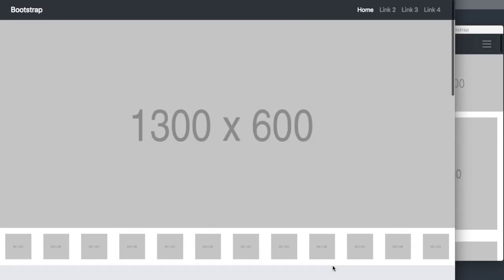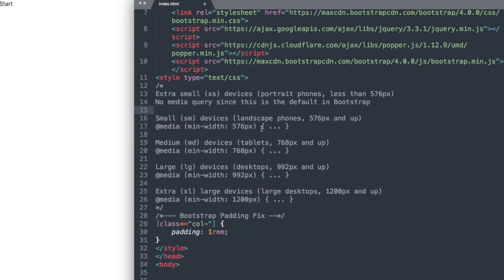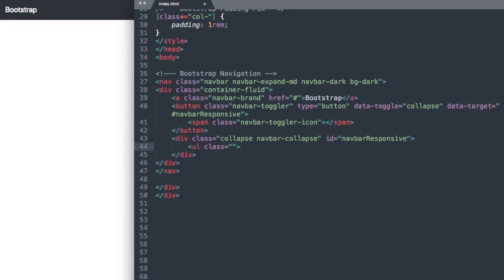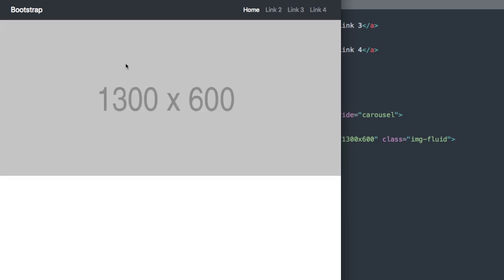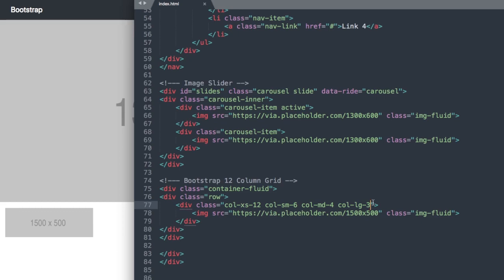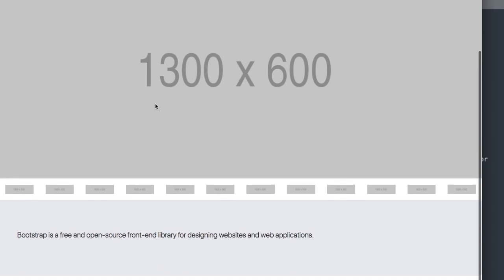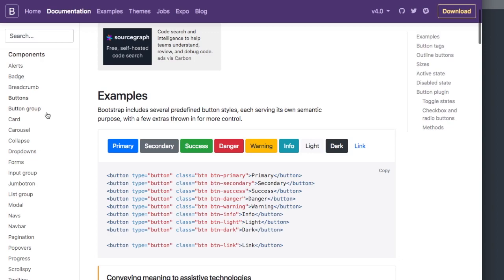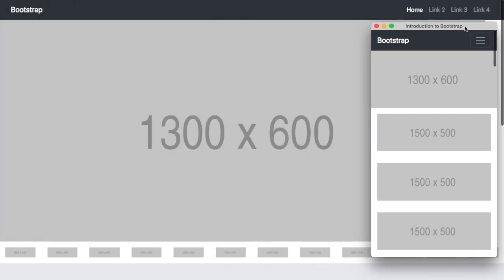Bootstrap 4 Website Layout - Beginner Bootstrap Theme Framework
Introduction to Bootstrap - Create A Website with the Bootstrap 4 Crash Course!